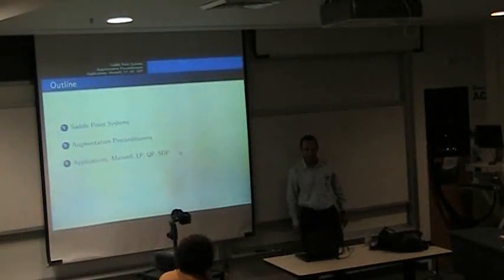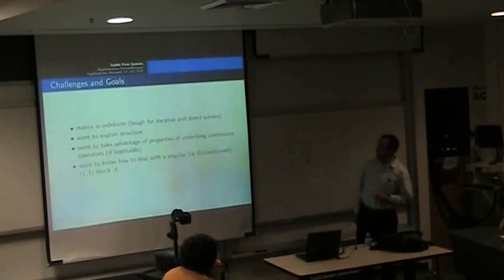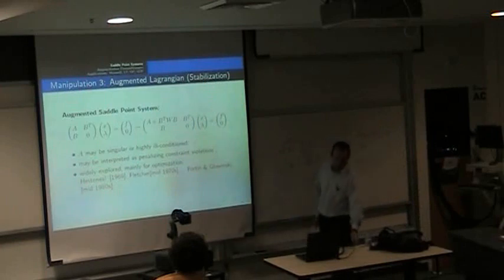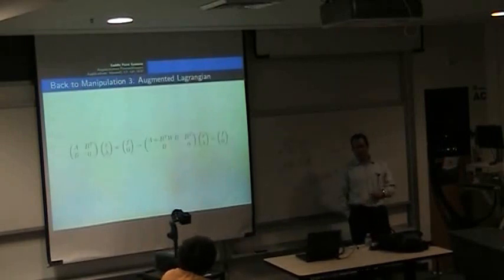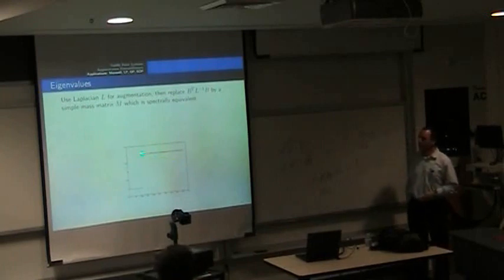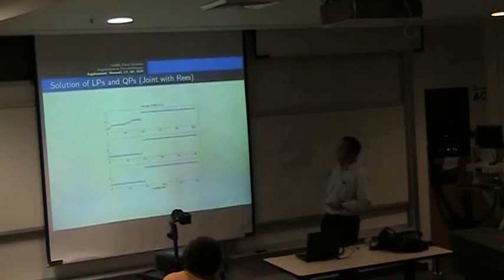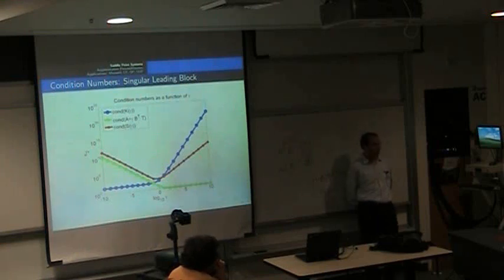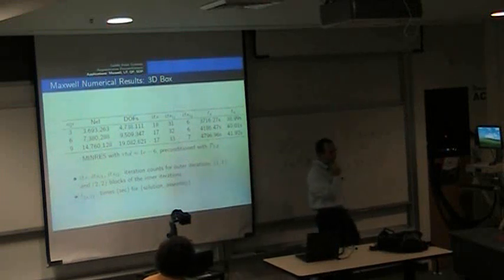Chen Greif 2010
Monday April 19, 2010 COSI Seminar by Prof. Chen Greif, Department of Computer Science - The University of British Columbia, Canada.

"Iterative Solution of Saddle Point Linear Systems"

Saddle point systems arise in a variety of applications, and in particular, in constrained optimization problems and discretized elliptic partial differential equations with divergence-free constraints. Iterative solvers can rapidly converge to the solution if the system is preconditioned effectively. This amounts to seeking a matrix that approximates the original one, but at the same time is easier to invert. Finding such a matrix may strongly depend on the properties of the underlying continuous problem. In this talk I will give an overview of iterative solution methods for saddle point problems, with focus on minimum residual solvers and block diagonal preconditioners. We will discuss solution approaches that involve approximating Schur complements, and illustrate our findings on a few applications.